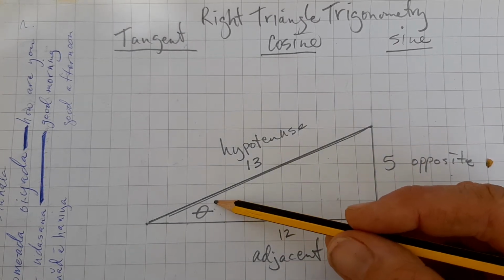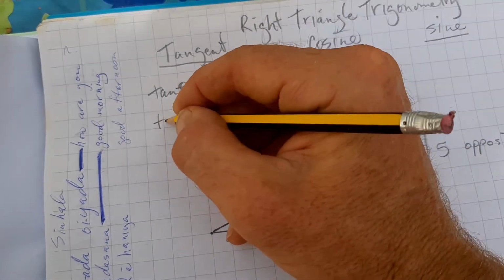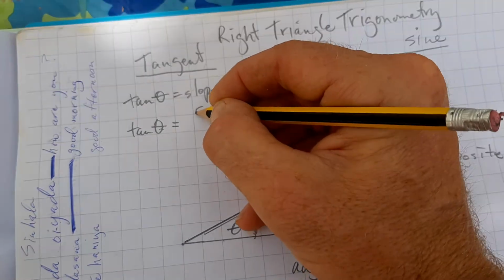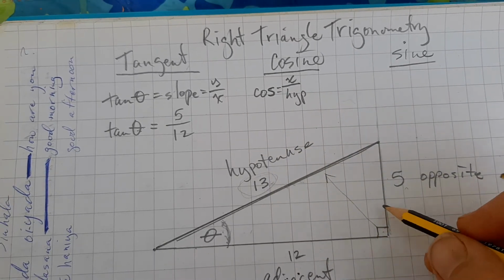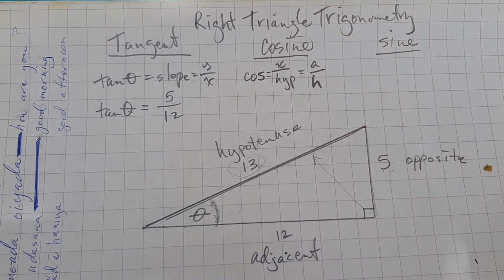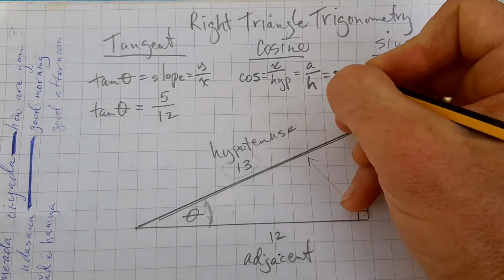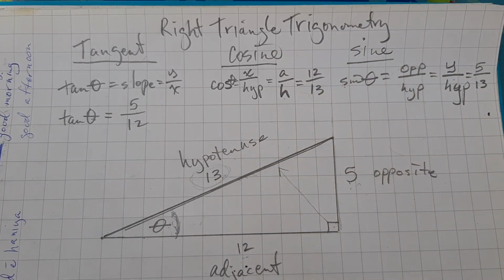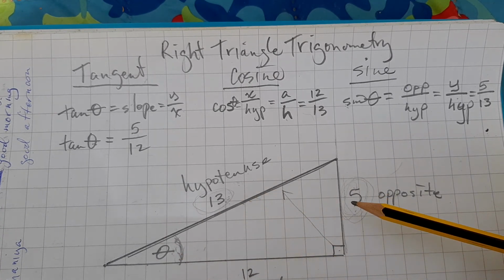Tan cos sin of an angle